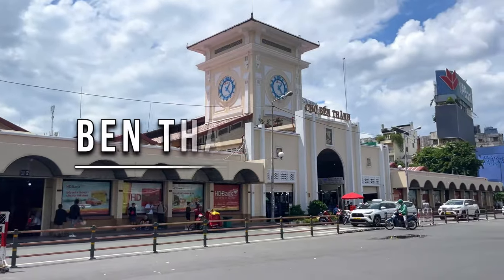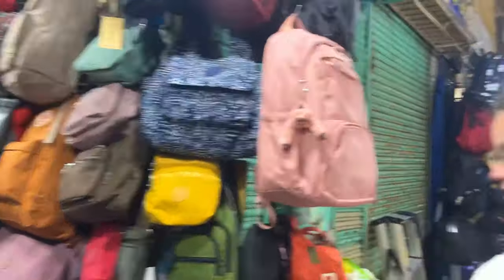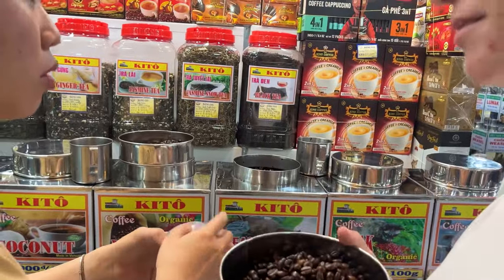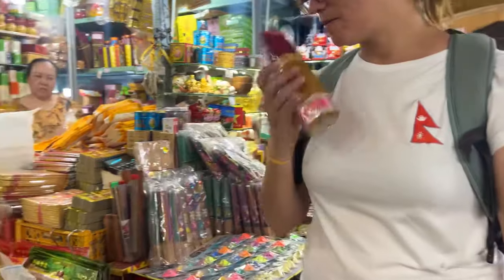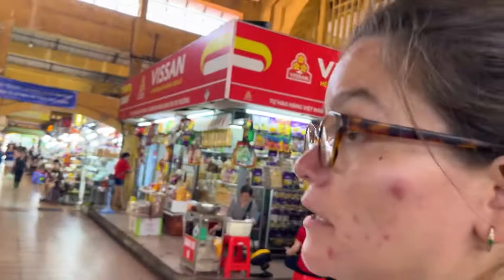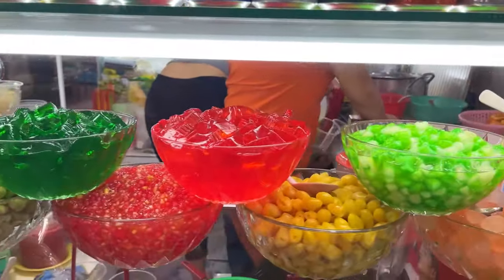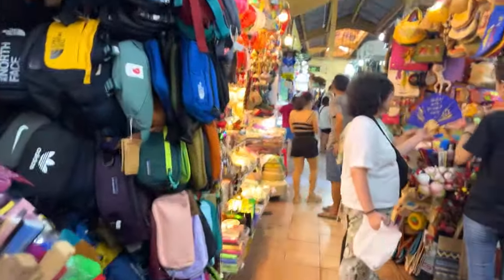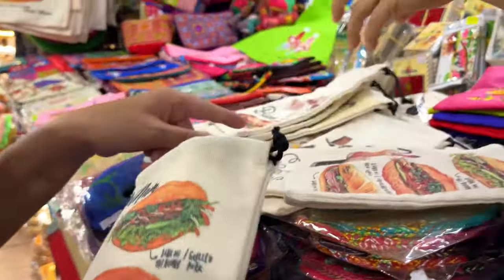Got Scammed In a Vietnam | Fake Market | Saigon 🇻🇳🫶🏻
Ben Thanh Market is situated in the heart of Ho Chi Minh City, Vietnam 🇻🇳

It is a vibrant and iconic
As one of the city's oldest and most renowned markets, it draws both locals and international tourists alike

Housed in a large historic building from the French colonial era, it offers a glimpse into the rich history and culture of the area

Visitors can engage with the local community, soak in the lively atmosphere, and fully immerse themselves in the authentic Vietnamese market experience

Known for its bargaining culture, Ben Thanh Market encourages visitors to negotiate prices with vendors to find the best deals. The bustling environment is filled with enthusiastic sellers and eager shoppers, making it a dynamic and exciting place to explore

A must visit place to visit in HCMC